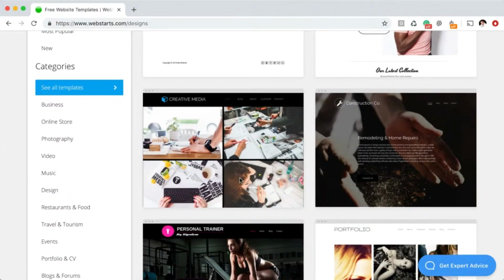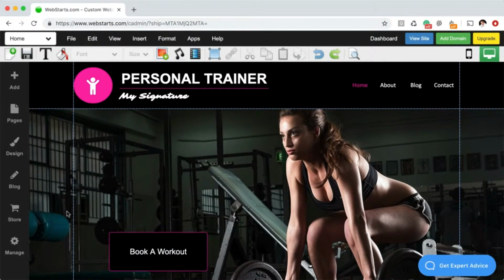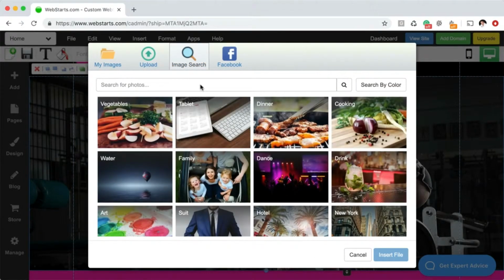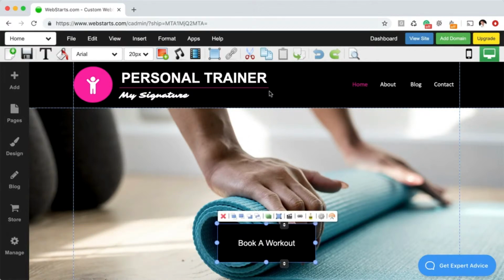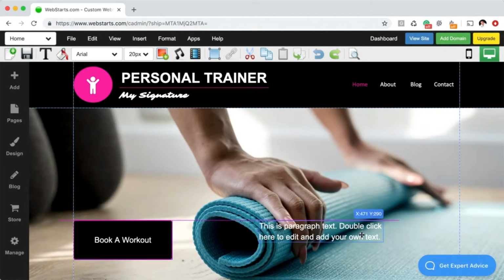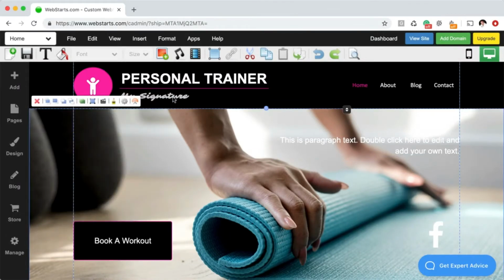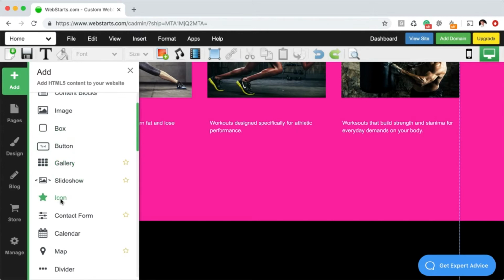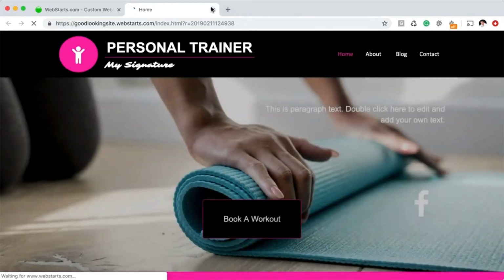Make a Free Website Easy as Make a Facebook Page! - in 5 Easy Steps (2019)